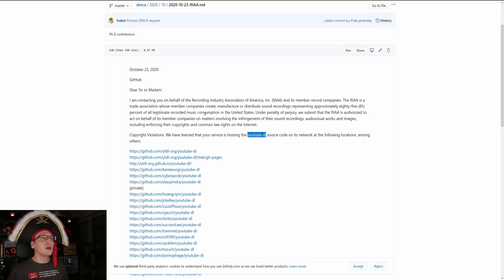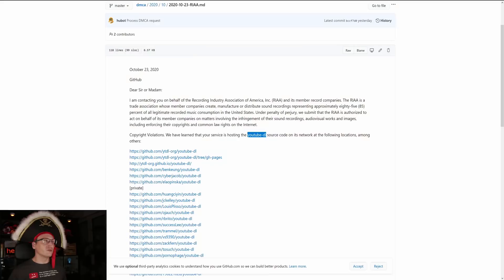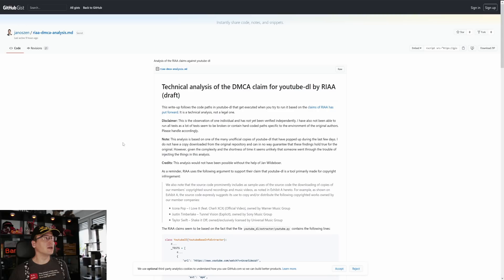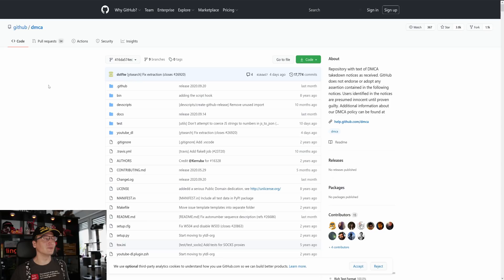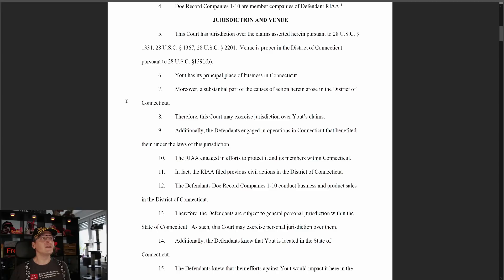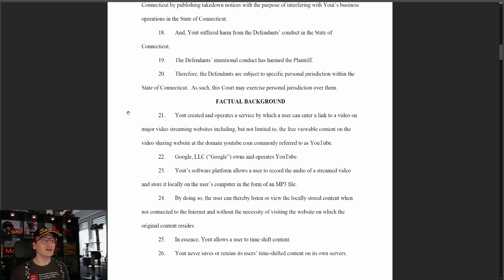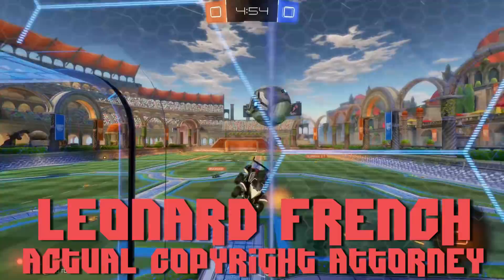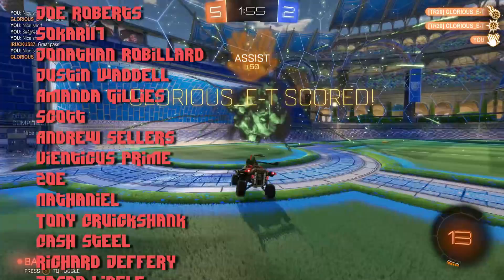Yout Files LAWSUIT against the RIAA for youtube-dl and Google DMCAs